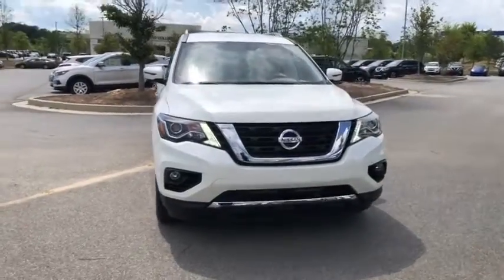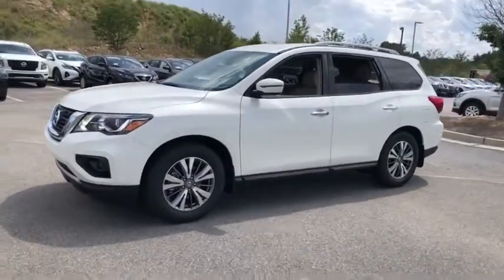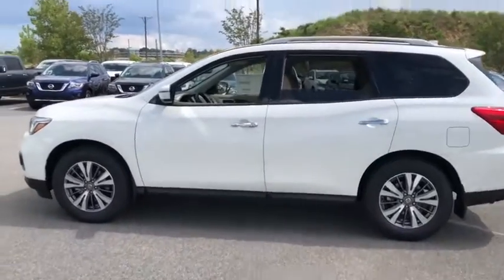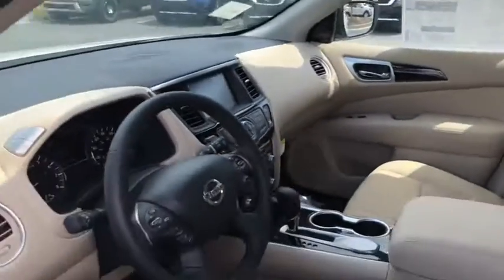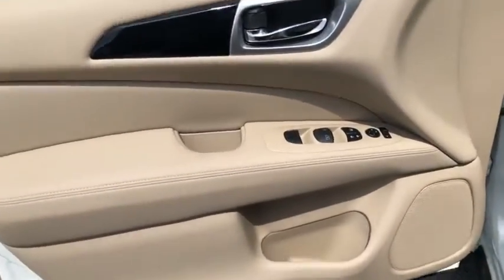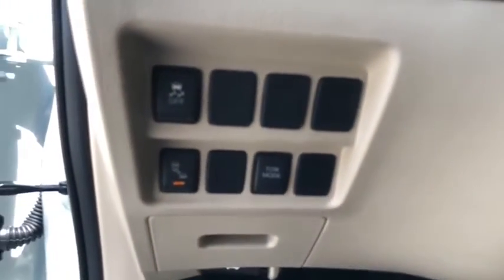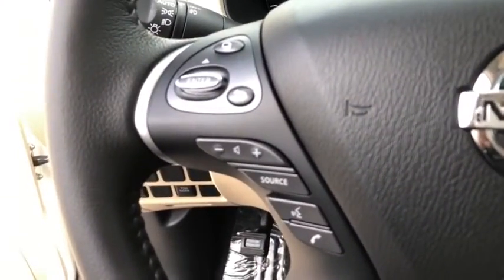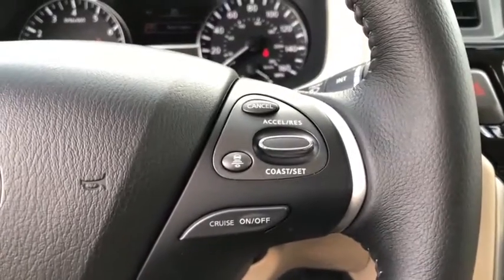2020 Nissan Pathfinder Atlanta, Sandy Springs, Alpharetta, Stone Mountain, Marietta, GA LC619358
New 2020 Nissan Pathfinder available in Atlanta, Georgia at Mike Rezi Nissan Atlanta. Servicing the Sandy Springs, Alpharetta, Stone Mountain, Marietta, GA area.

Priced below KBB Fair Purchase Price! 2020 Nissan Pathfinder SV Pearl White Tricoat FWD 4D Sport Utility V6 20/27 City/Highway MPG Price includes: $1000 - Nissan Conditional Offer - MY20 Retail Loyalty Cash. Exp. 08/03/2020 $1000 - Nissan Customer Bonus Cash - Armada/Pathfinder. Exp. 08/03/2020 $2500 - Nissan Customer Cash - National. Exp. 08/03/2020